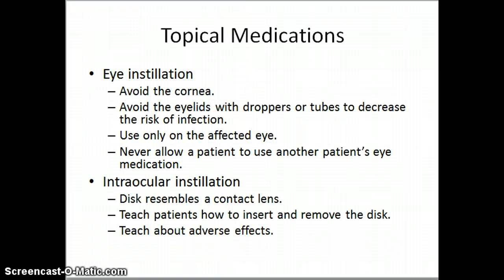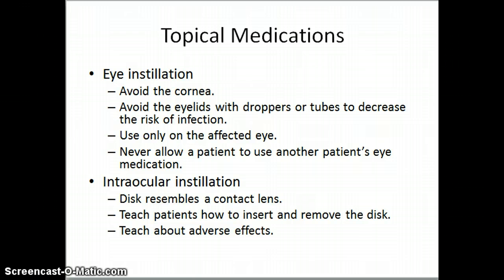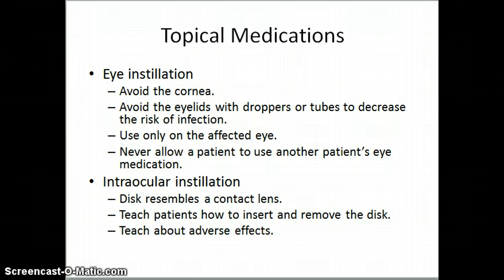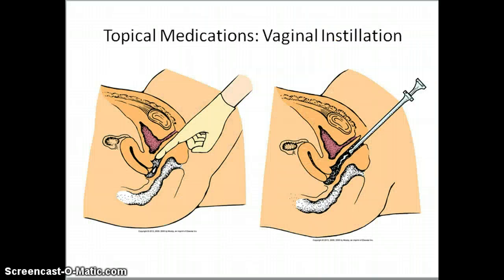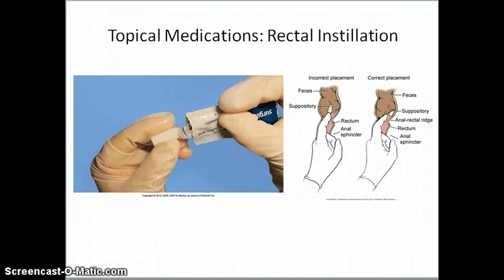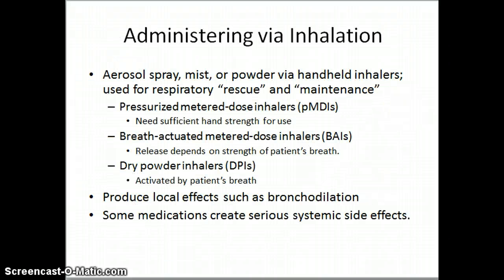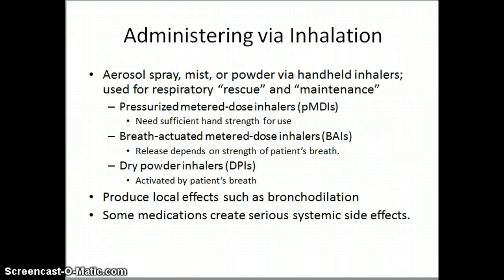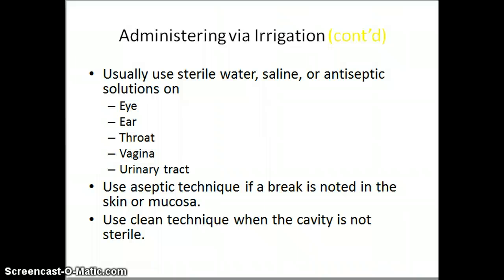Medication administration part 5